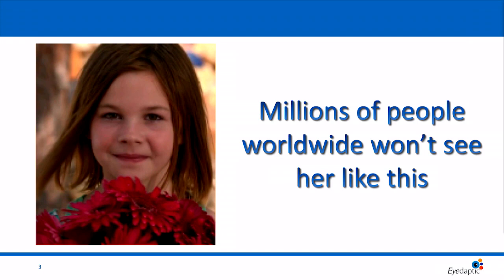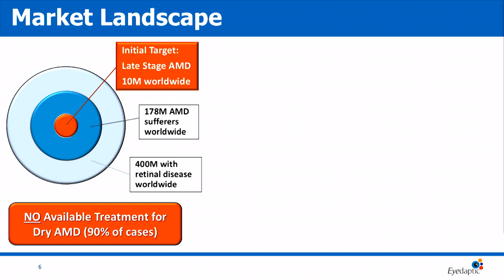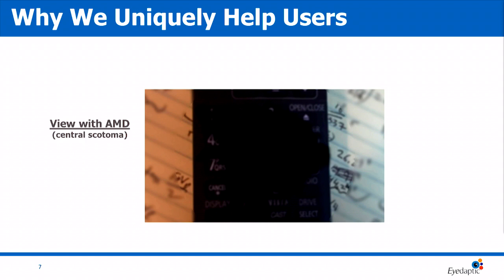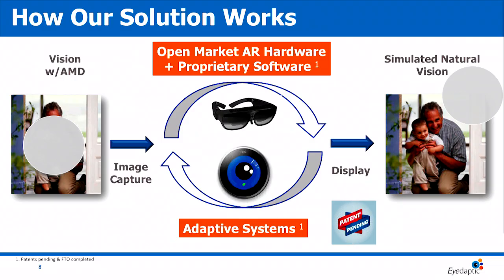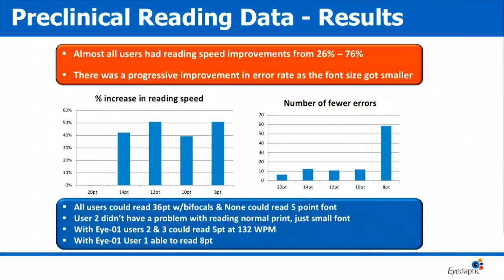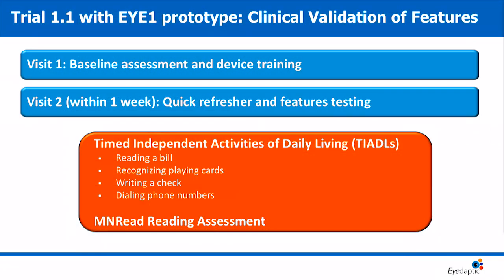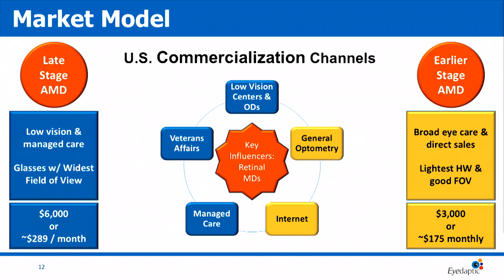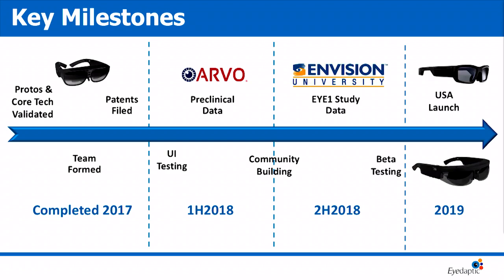Eyedaptic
Eyedaptic | Jay Cormier, CEO

OIS RETINA 2018